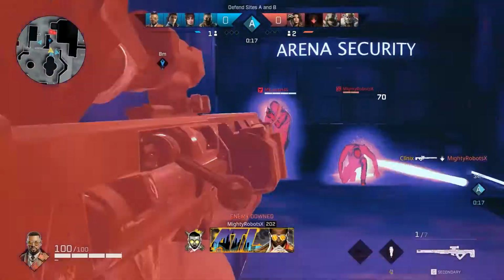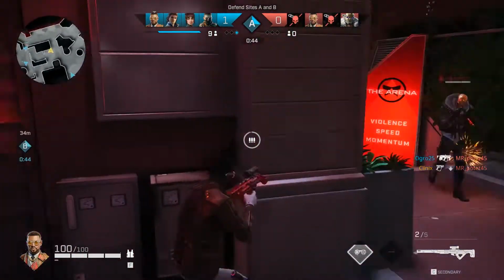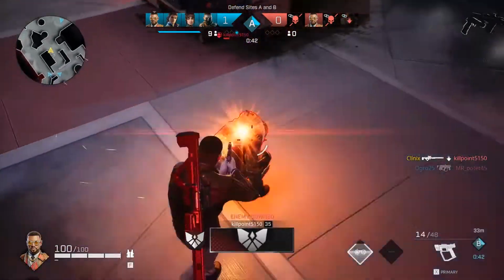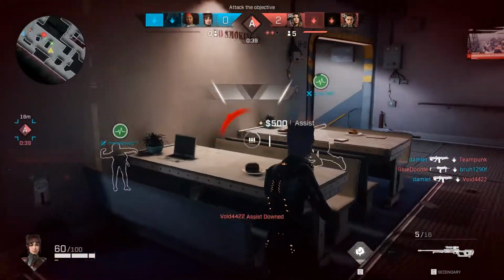FIXER IS THE BEST SNIPER FOR RANKED! (PHANTOM USLESS?) | Rogue Company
WHO IS THE BEST STNIPER TO USE IN RANKED!! WATCH TILL THE END!

-MUST WATCH  IF YOU WANT TO KNOW MORE ABOUT ROGUE COMPANY
                                          ROGUE COMPANY